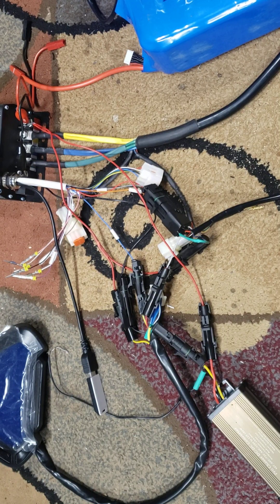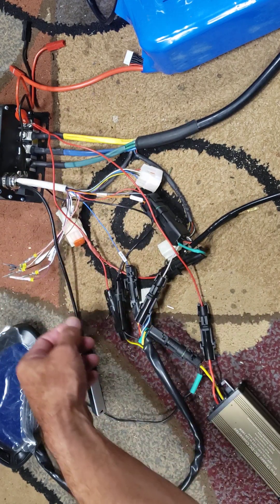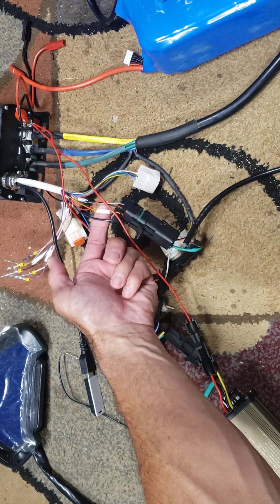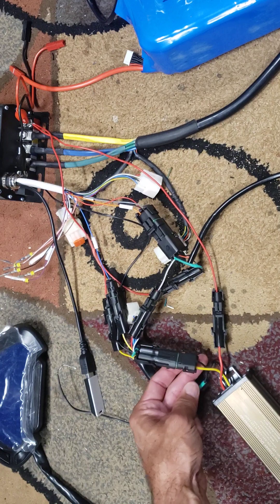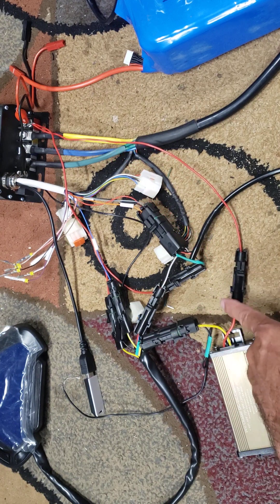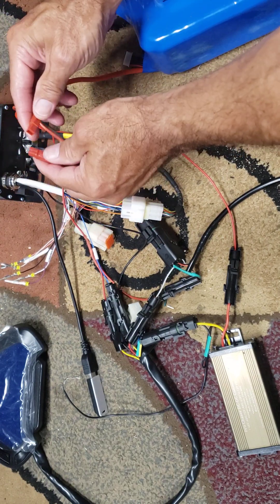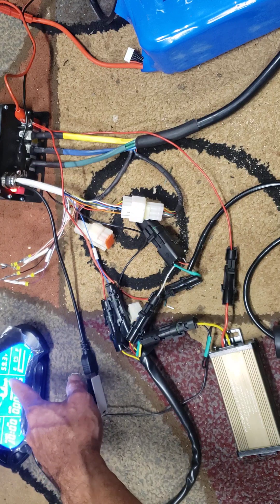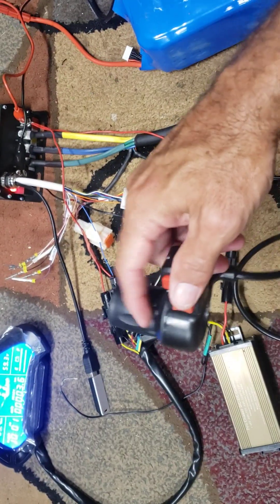CT-22 display wire connections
How to wire the SIA 7230 kit with the CT-22 display.